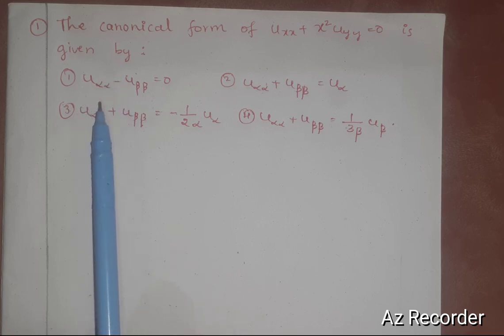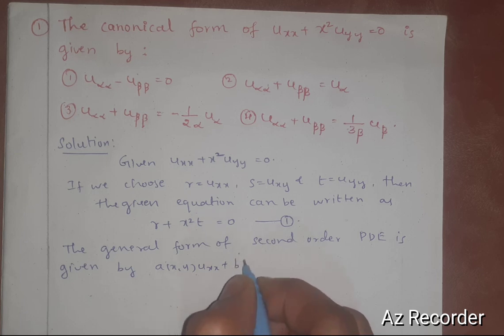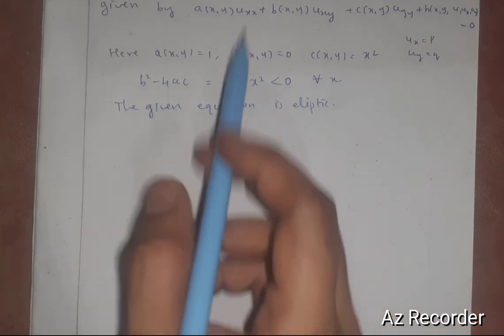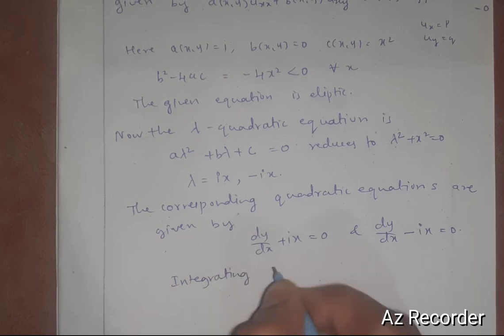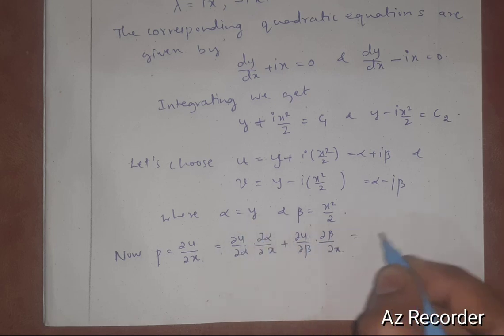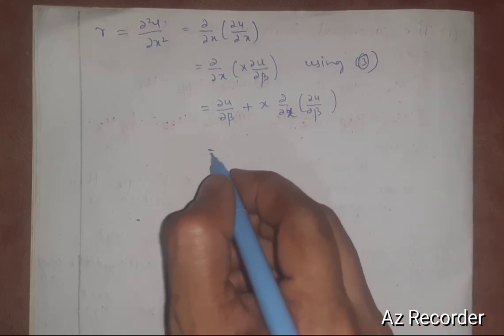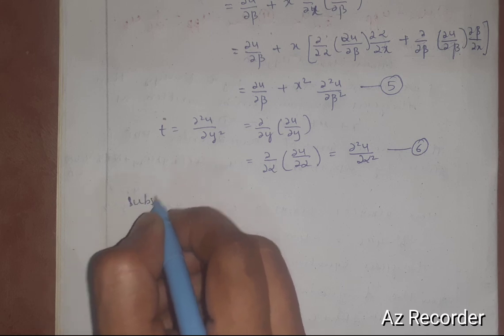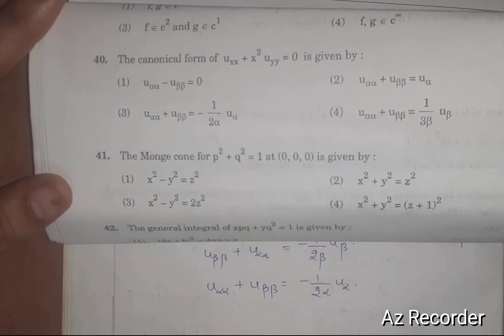KSET 2024 ○●○ PDE ○●○ SOLUTIONS